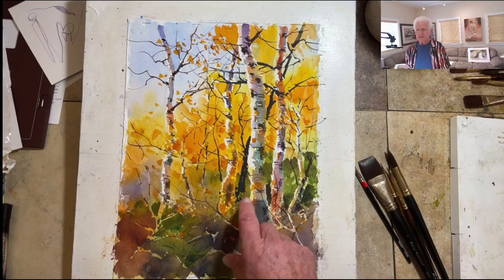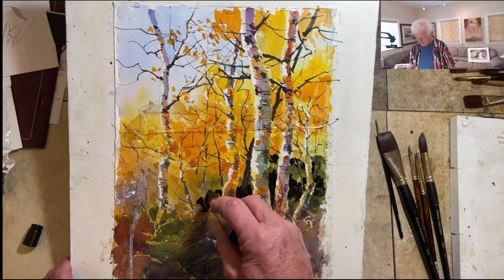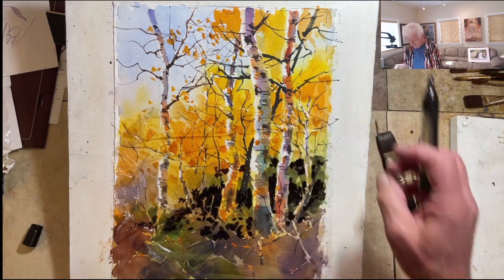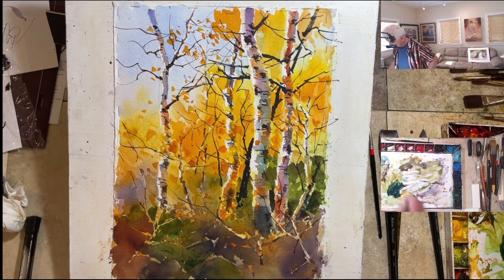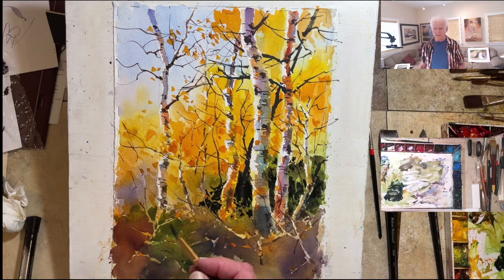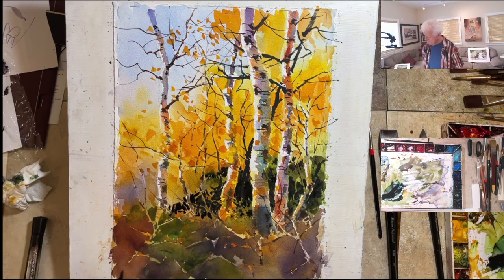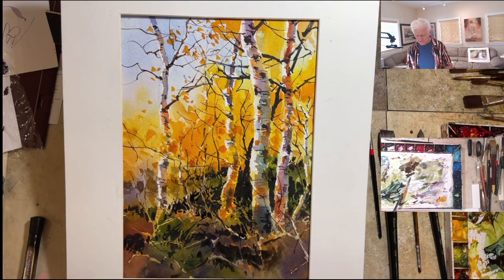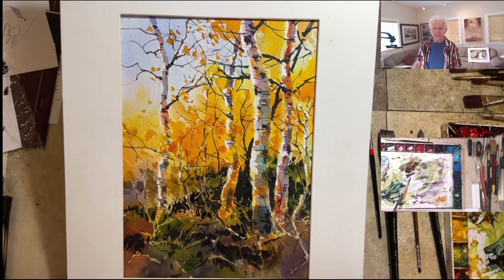Finishing Touches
Have you ever finished a painting and not been quite satisfied with it? It was almost there, but you wondered 'what if I did...this...' but you're scared of ruining the painting?
This video shows a little trick I use to help you audition small changes to your work without committing them to the actual painting. Hope it helps, and happy painting!